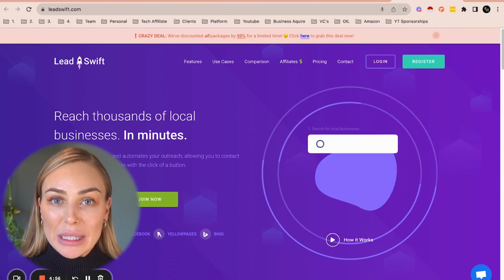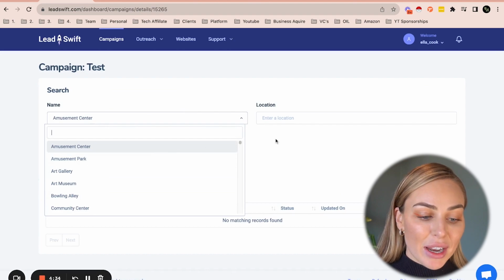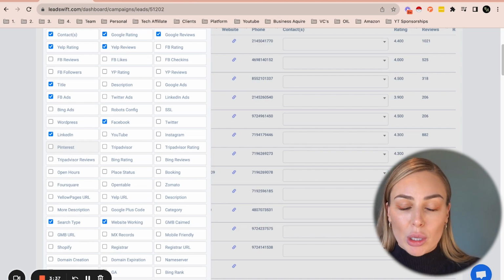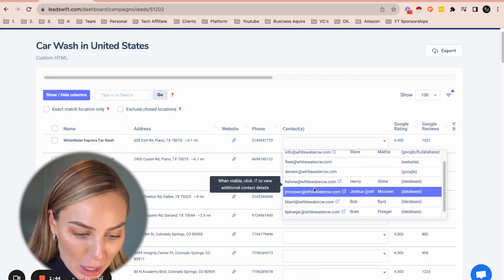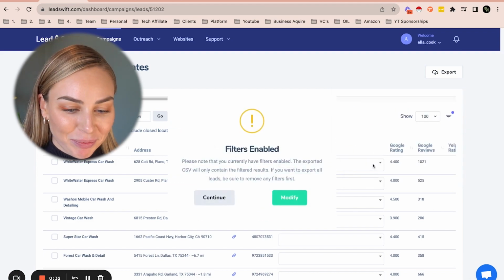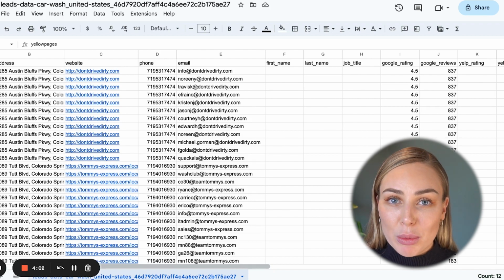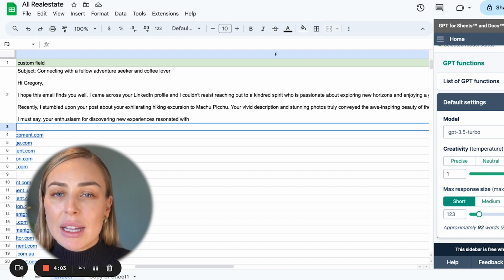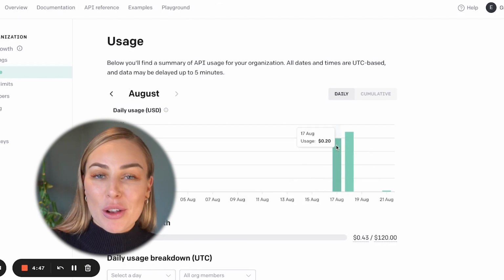BEST leads for LOCAL Businesses + Leveraging Chat GPT!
In this informative video, we dive deep into the world of local business lead generation, unveiling the secrets behind the powerful "Lead Swift" tool. Designed specifically for local enterprises, Lead Swift has emerged as a game-changer, sourcing the highest quality leads that resonate with community-based businesses.

We explore an exciting synergy – the integration of Chat GPT with Lead Swift. Imagine marrying the strength of targeted local lead generation with the conversational intelligence of Chat GPT. This combination opens up innovative communication strategies, allowing businesses to engage potential customers in more personalized, dynamic, and effective ways.

Key takeaways include:

Local Lead Optimization: Learn the ins and outs of how Lead Swift sources and prioritizes the best local leads for your business.

The Chat GPT Advantage: Understand how leveraging AI-powered conversational tools like Chat GPT can amplify your lead engagement and conversion rates.